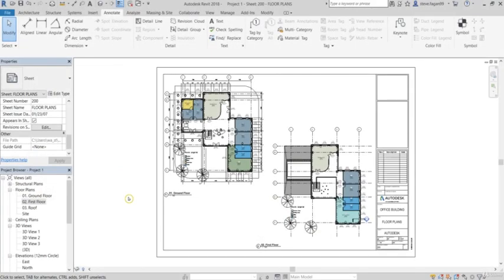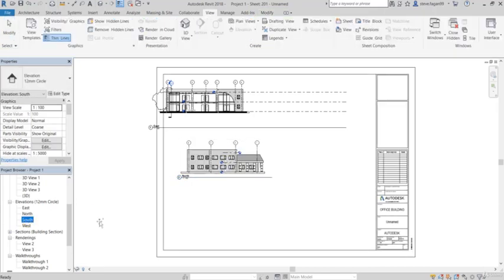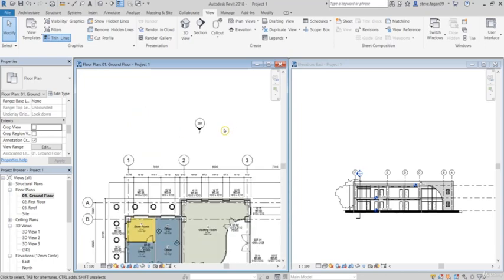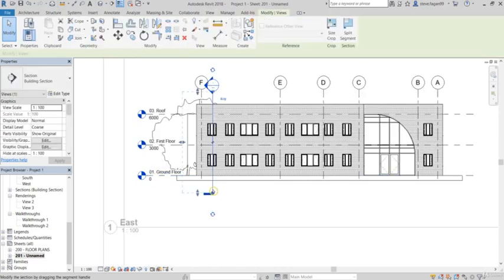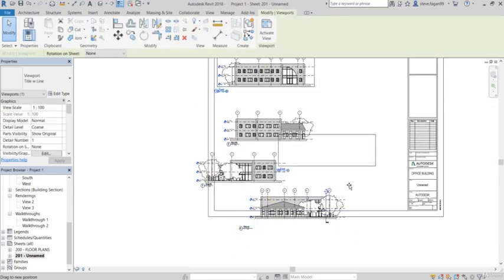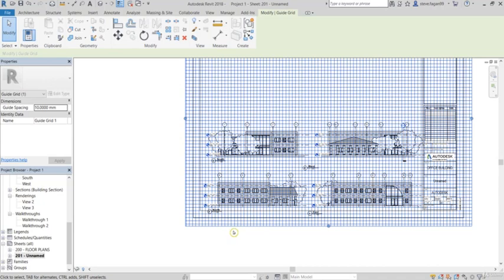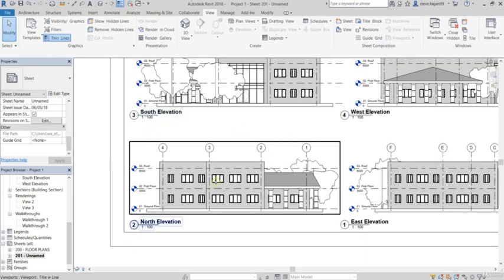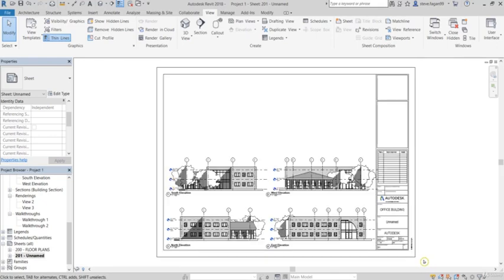Revit 086 16 3 Setting up a Sheet part 2